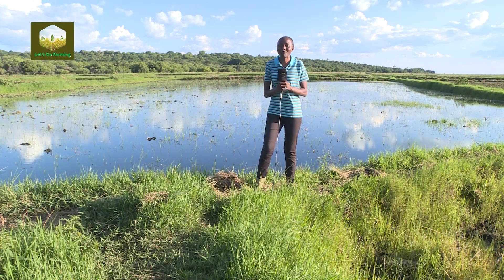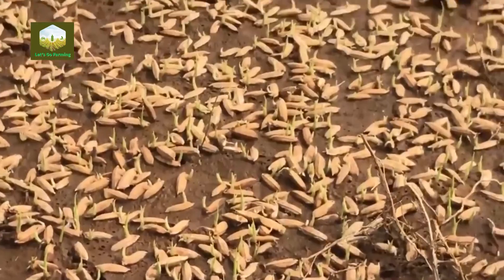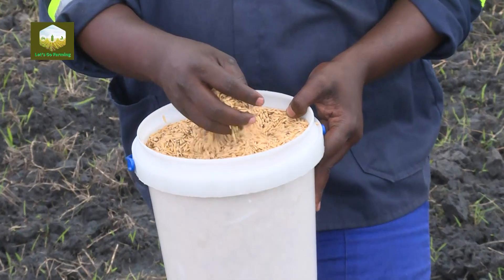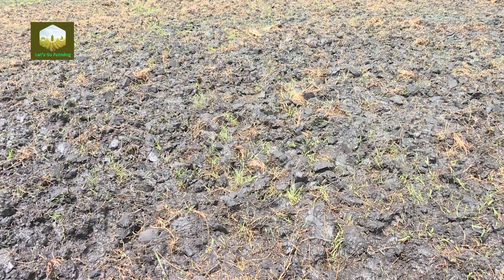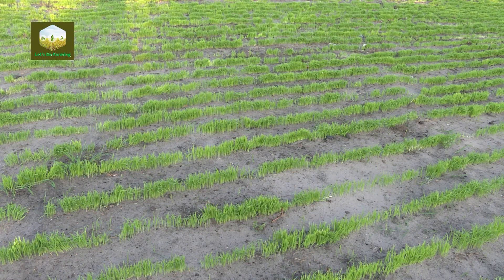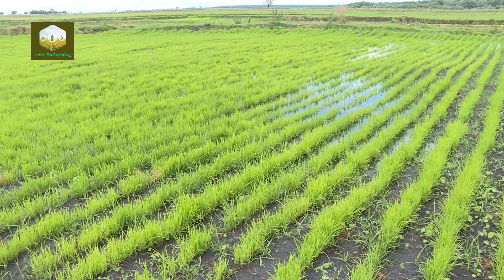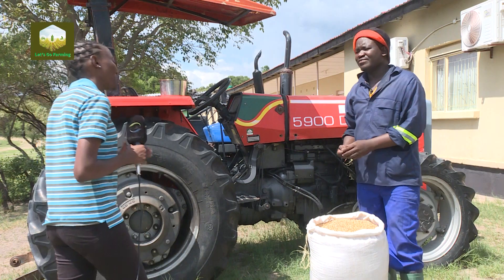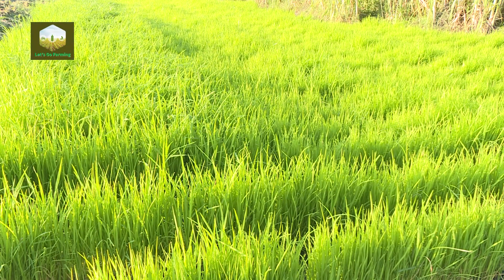Rice growing in Mongu